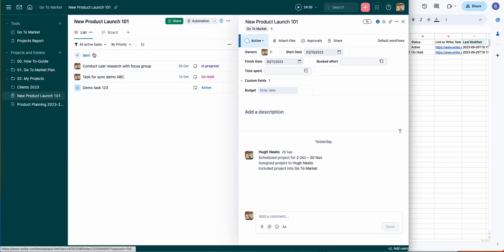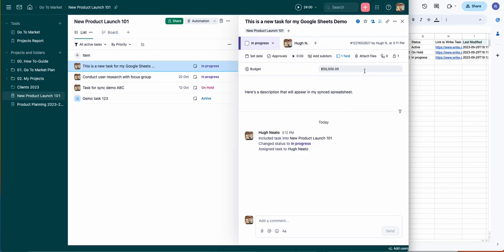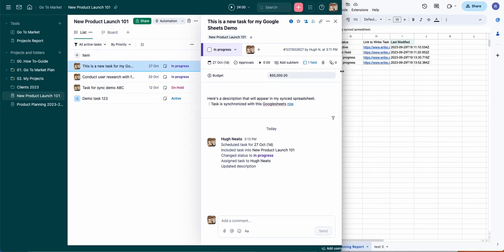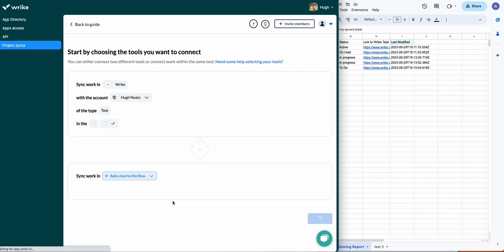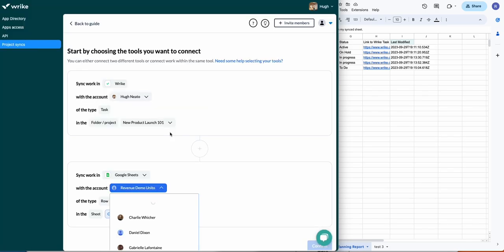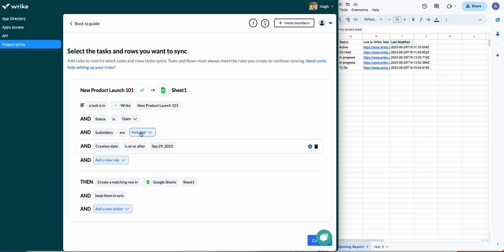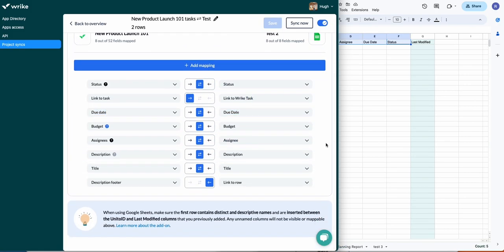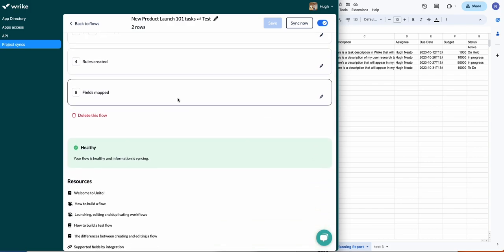Here's How Easy it is to Sync Wrike Tasks to Rows in Google Sheets Bidirectionally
Seeking a real-time sync solution for getting Wrike task data into Google Sheets? Look no further! 🎉

This guide will show you how to quickly export key data into a spreadsheet for faster, more efficient reporting or project management through Unito's code-free integration. Break your teams out of data silos and put an end to monotonous manual exports and data confinement in one tool. 💡

First, set up a header row (or table header) in your sheet. Each cell in the first row should be named after your individual Wrike fields. The names don't have to match perfectly as long as you know which column should pair with each task field.

Next up: grab the Unito add-on for Google Sheets and use it in each sheet you plan to sync:

🚀 Kickstart your brand new integrated workflow with this FREE template for Google Sheets

👥 Whether it's for analyzing task data in Google Sheets, collecting data in Wrike, or managing data flow across platforms, Unito's integration will completely transform your workflow.

Experience uninterrupted data synchronization between Wrike and Google Sheets, guaranteeing your team's access to the most recent data. 💼